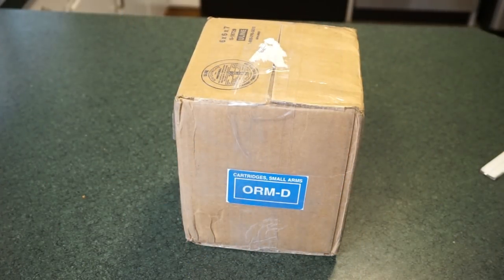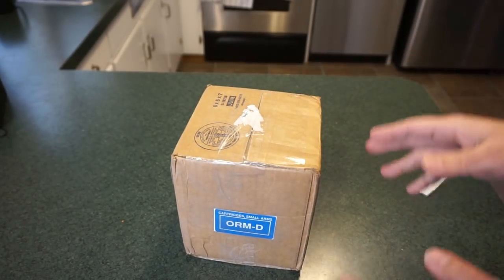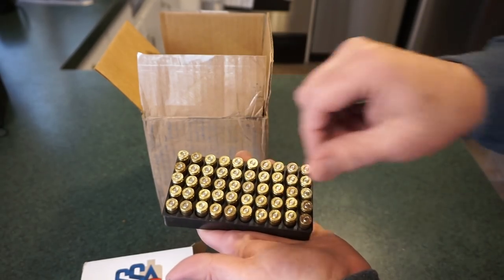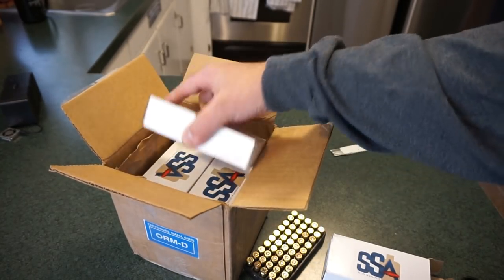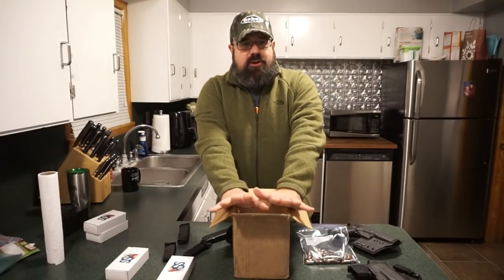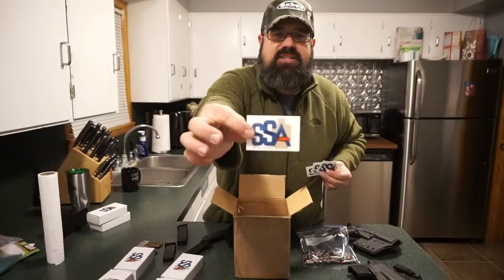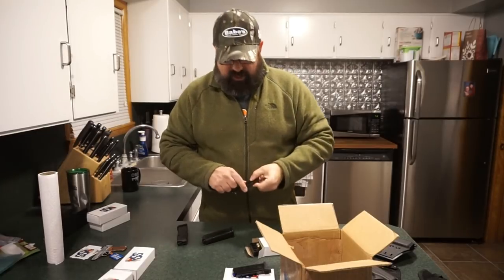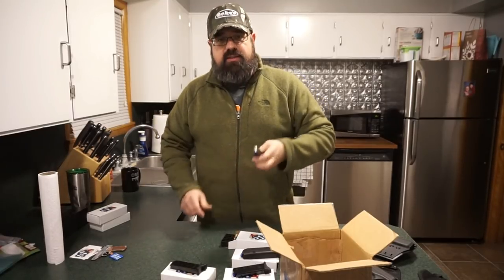Sport Shooters Ammunition LLC unboxing and quick range test! New brand on the market!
Let's see what this ammo is all about!  SSA was started by a friend of mine so I decided to place an order and see what this reloaded ammo is all about.  With prices for 9mm 125 gr. running around $9 per box, it is really hard to not want to pick some up!  Check it out!

Gunchannels.com: Caliber Corner
Guntube.org: travisp11
Gunstreamer: travisp11
UGEtube: travisp11